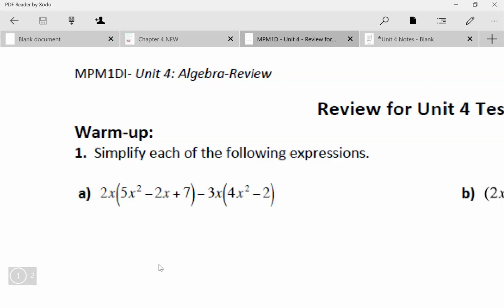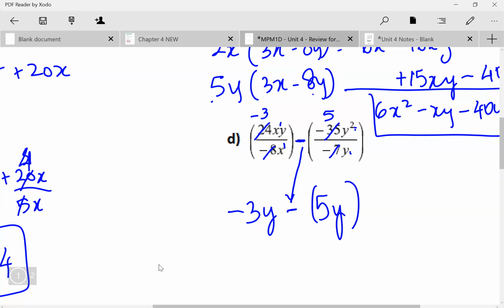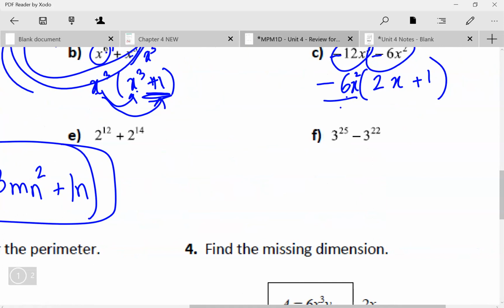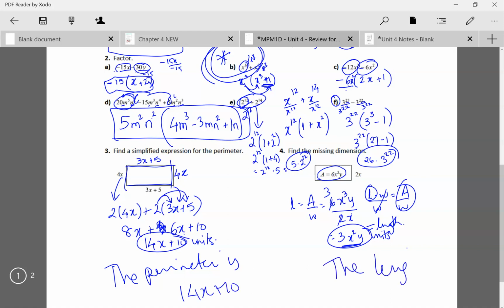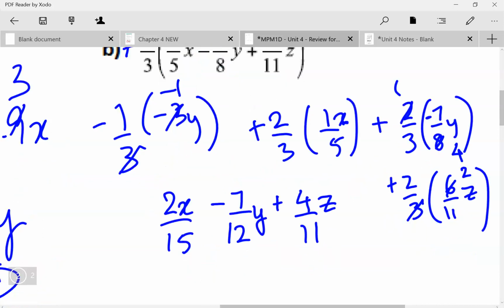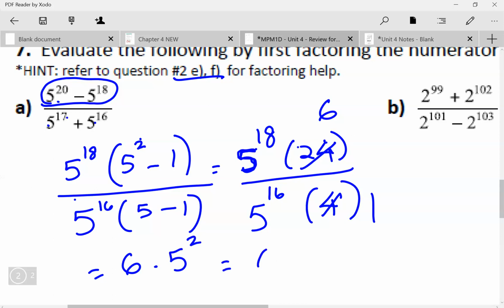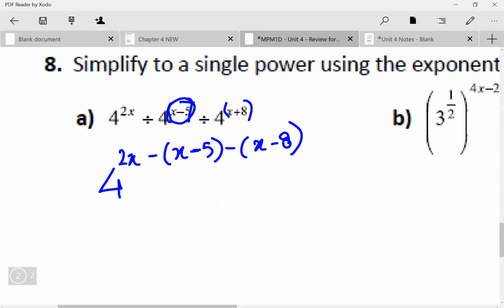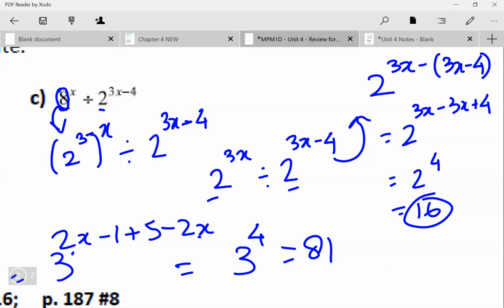Unit test Algebra review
In case you had any questions about the review.